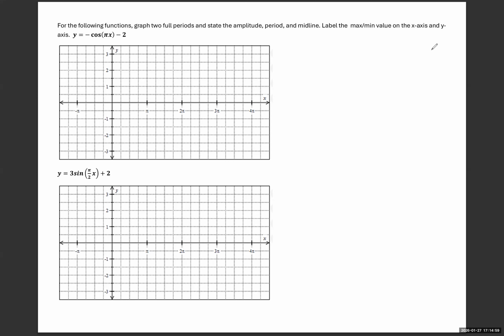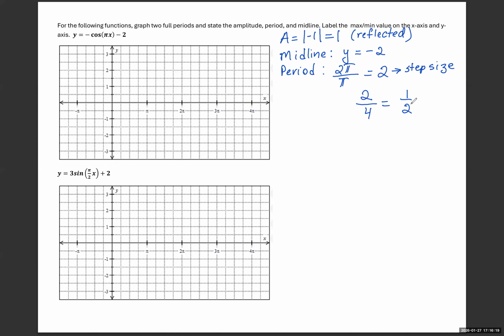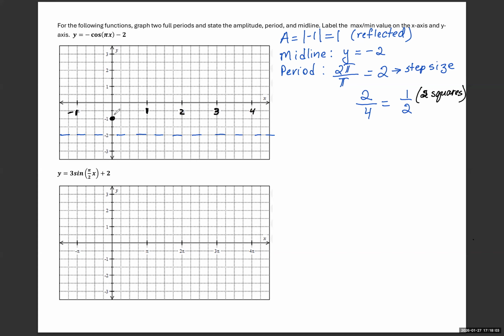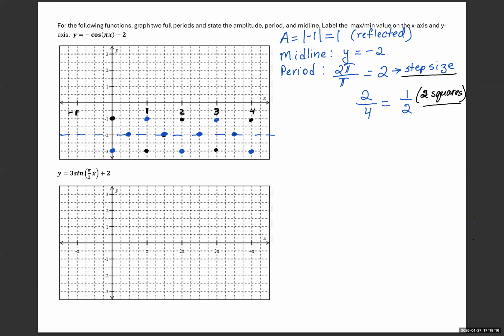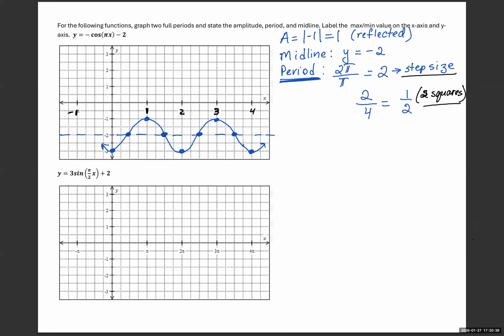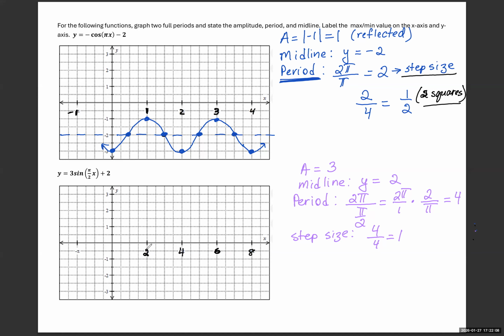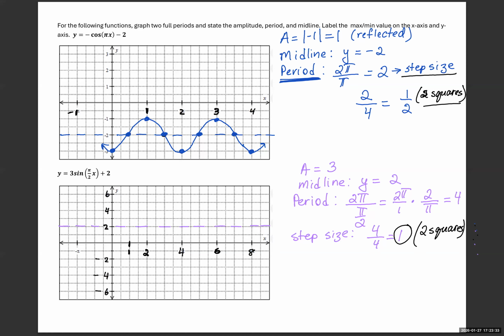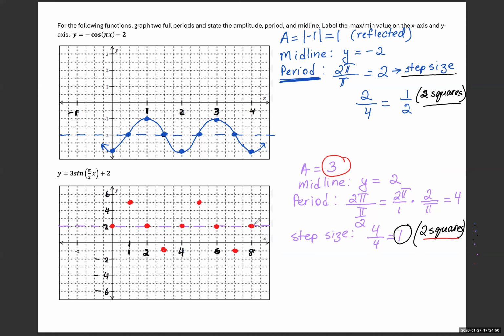Graphing sine and cosine with a vertical shift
Graphing sine and cosine with a midline, period adjustment, no plotting points.